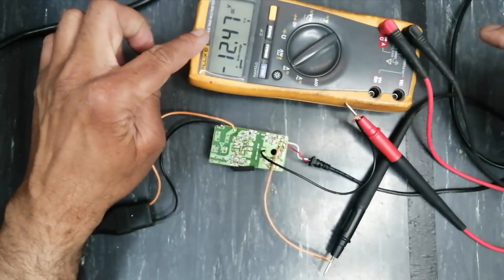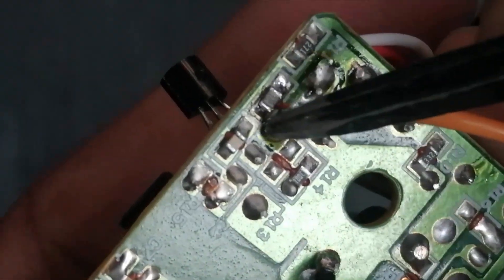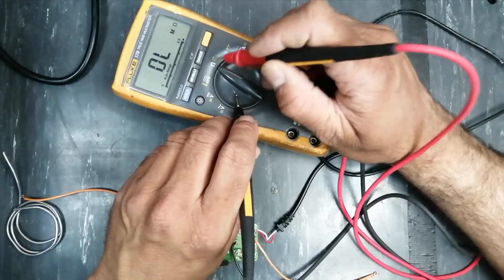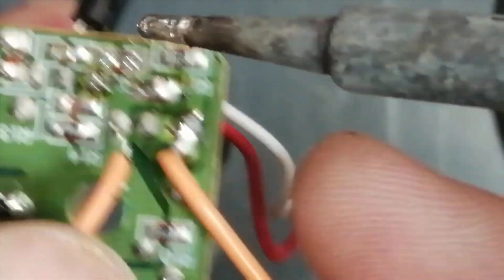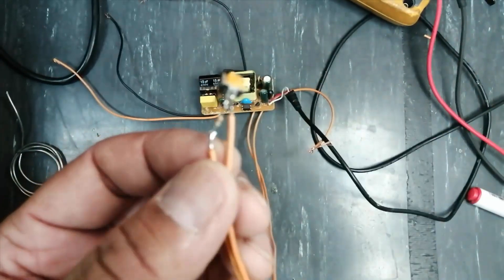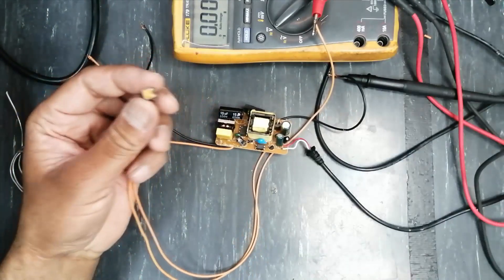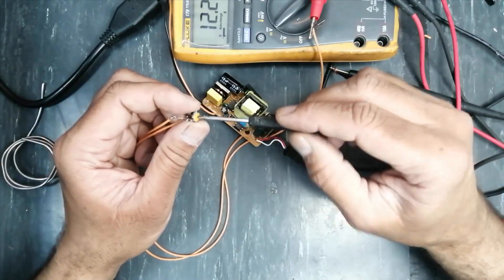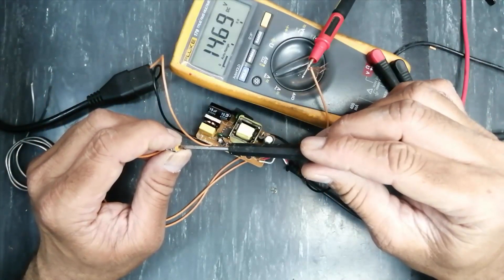#258 How to Increase / Adjust OUTPUT of the SMPS Switch Mode power supply or mobile charger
How to Increase / Adjust OUTPUT of the SMPS Switch Mode power supply or mobile charger